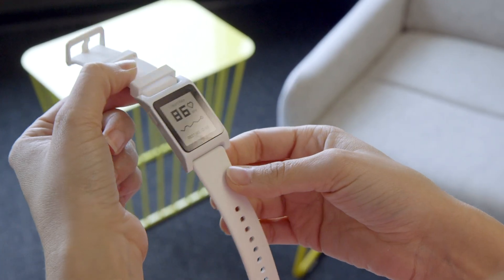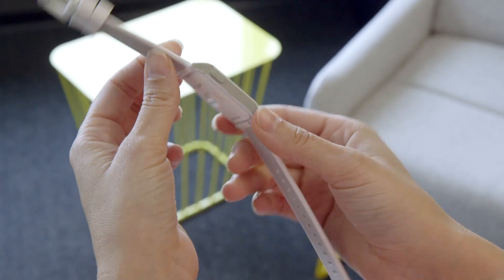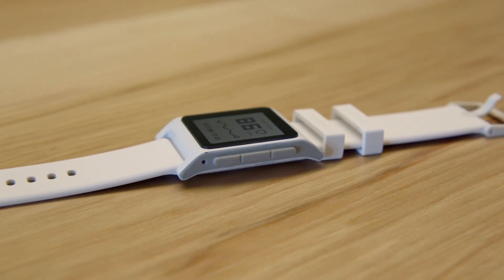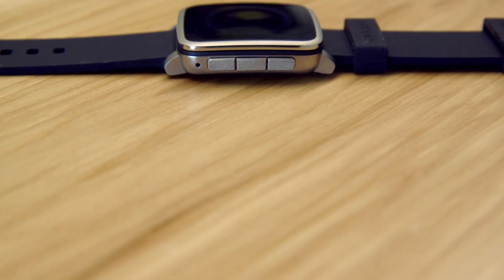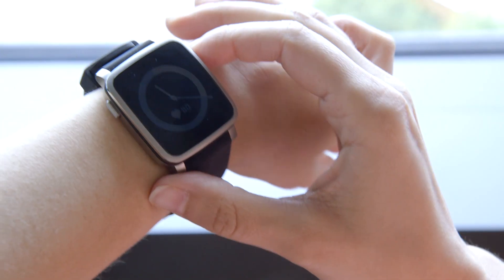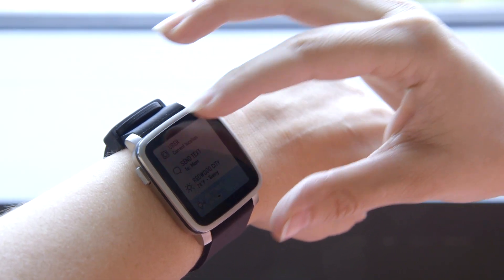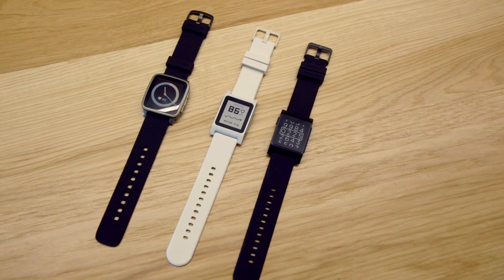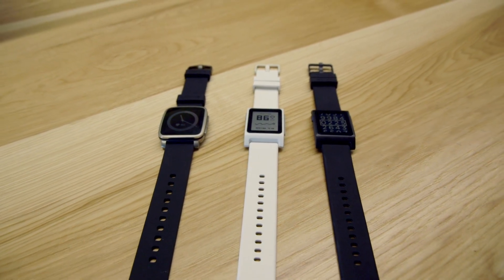New Pebble 2 has built-in heart rate tracking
Pebble has updated its original Pebble smartwatch, as well as the Pebble Time, to include optical heart-rate sensors. The Verge’s Lauren Goode gets a first look at the new wearables from Pebble.